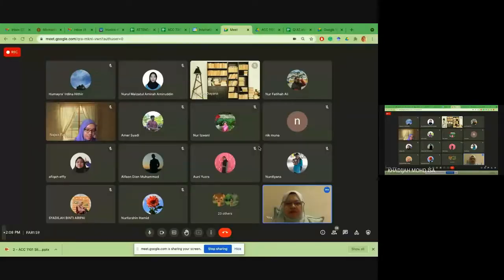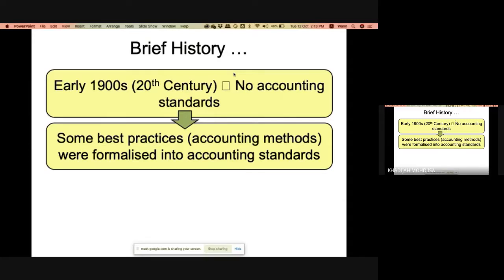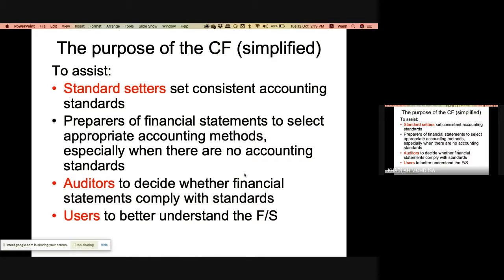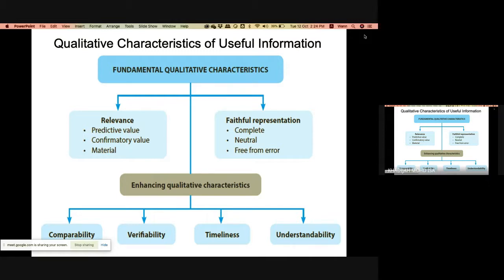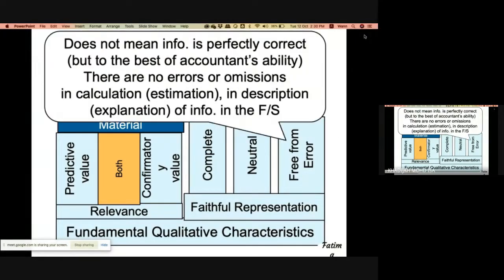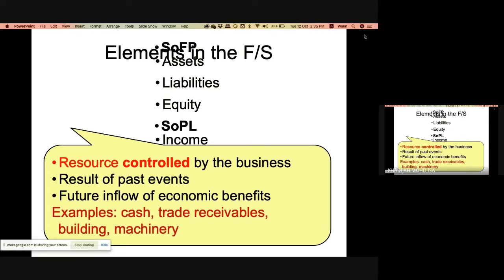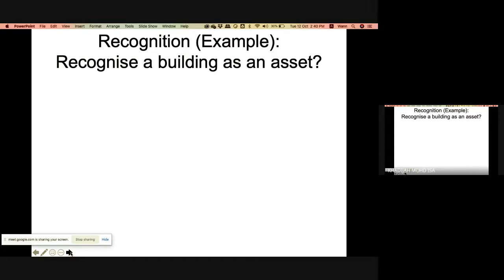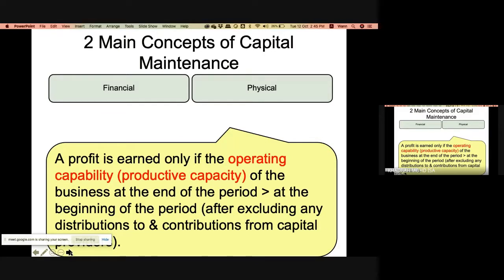FAR1 Conceptual Framework (Ch 2)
The lecture introduces the conceptual framework (CF), the content of the CF, such as the objective of financial reporting and qualitative characteristics of useful financial information.